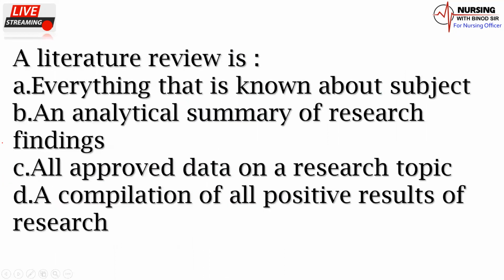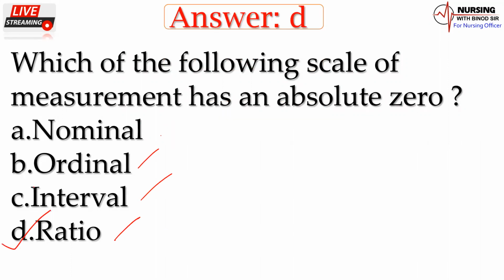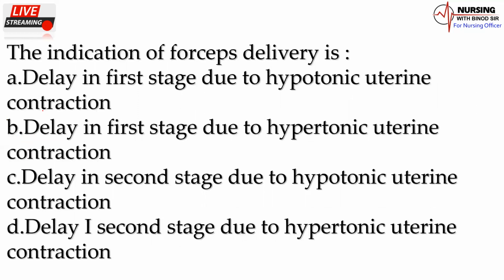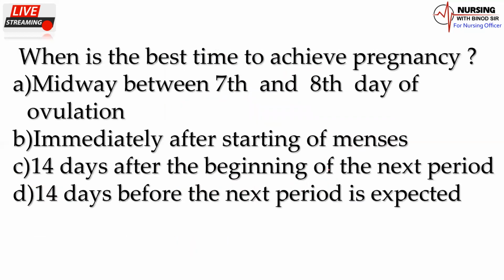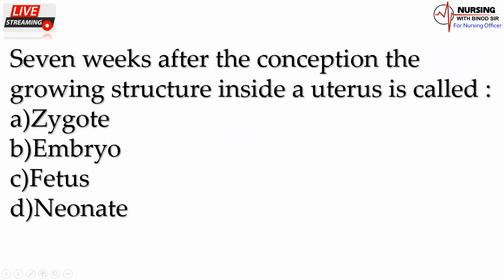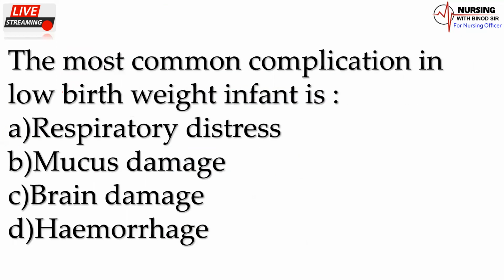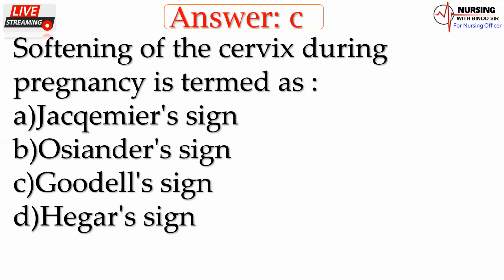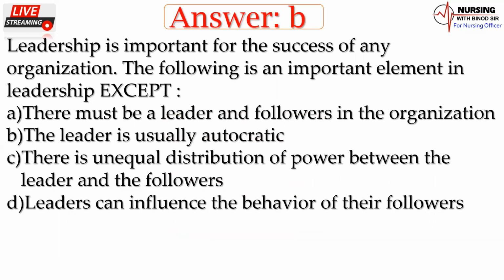OSSSC Nursing Officer Examination II MCQ with Explanation II Day-9 II NCLEX Pattern